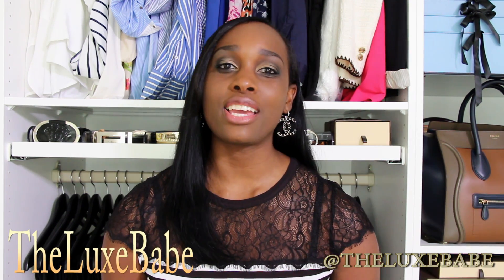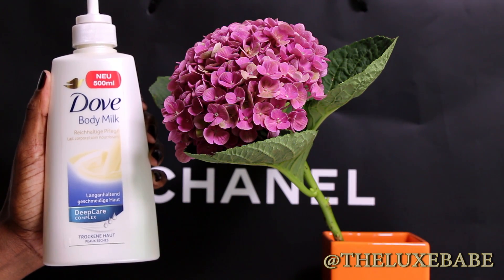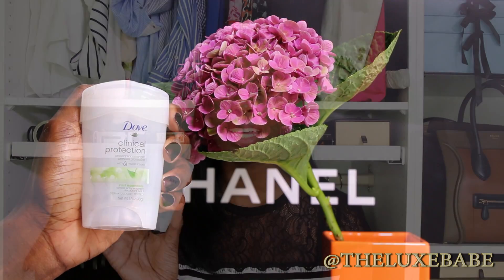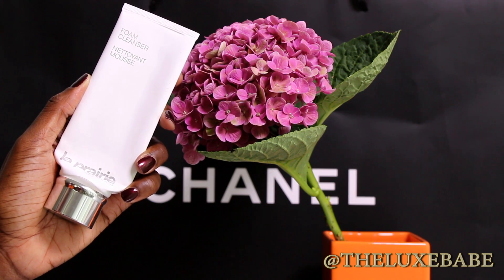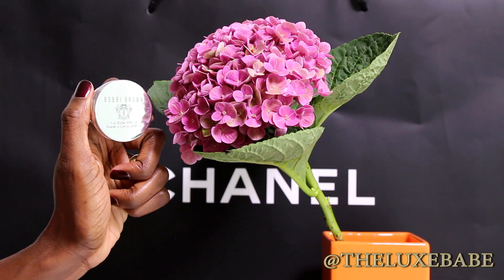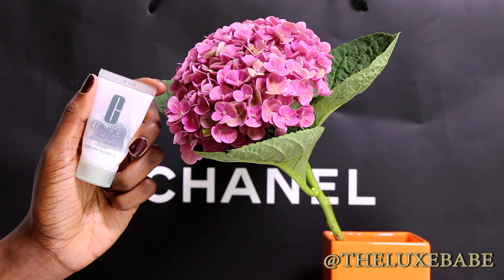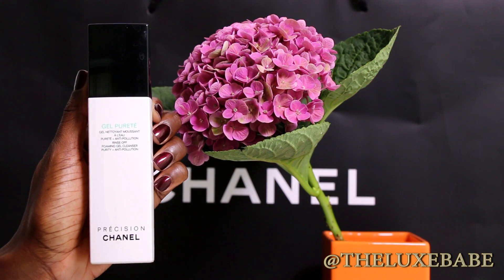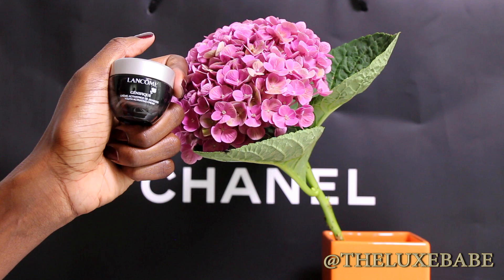Beauty Products I Used Up! No.2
Beauty Products I Used Up:
- CHANEL Démaquillant Yeux Intense Gentle Biphase Eye Makeup remover.
- CHANEL Gel Pureté Rinse-Off Foaming Gel Cleanser.
- CHANEL Mousse Douceur Rinse-Off Foaming Mousse Cleanser.
- CHANEL Hydramax + Active Nutrition. Nourishing Cream For Dry Skin.
- CHANEL  Hydramax + Activeactive Moisture. Gel Cream.
- Clarins HydraQuench Cream. Normal To Dry Skin.
- Guerlain L'Or Make-up Base.
- Clinique Dramatically Different Moisturizing Lotion +
- Clinique Rinse-Off Foaming Cleanser.
- Dove Body Milk For dry skin.
- Dove Clinical Protection Deodorant Solid.
- La Prairie Foam Cleanser.
- Dior Instant Cleansing water. Eau Micellaire Démaquillante Express.
- Dior Top Coat.
- Shiseido Facial Cotton.
- Bobbi Brown Lip Balm SPF15.
- L'Oréal Paris Mizellen-Technologie Reinigungsfluid.
- L'Oréal Paris Milder Make-up Entferner.
- Lancôme Génifique Youth Activating Cream.
- Lancôme Génifique Youth activating Night Cream.
- YSL Gloss Pur No.4

FOTD:
- Guerlain L'Or Makeup Base
- Sisley Phyto Teint Éclat Foundation 7 Moka
- Chanel Les Beiges Healthy Glow sheer Powder No. 60
- Sisley Phyto-Sourcils Perfect Eyebrow Pencil Brun
- Lancôme Hypnôse Doll Lashes
- Guerlain Liquid Liner  01 noir
- Guerlain 01 Noir Volcanique Eyeliner
- M.A.C  Single Eyeshadow Espresso (Matte)
- M.A.C  Single Eyeshadow Ricepaper (Frost)
- M.A.C Lip Pencil Cork
- Guerlain Rouge G Lipstick 66 Gracia
Nail Polish: CHANEL 637 Malice

CLOTHING & ACCESSORIES:
- Top by H&M
- Earrings by CHANEL
- Watch CHANEL J12

Wishing you all a wonderful day xoxo LB